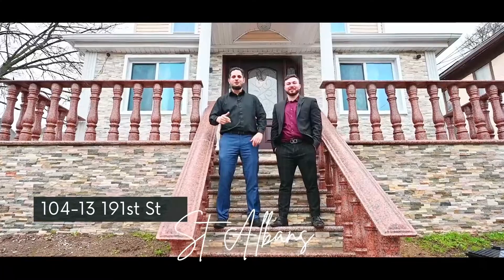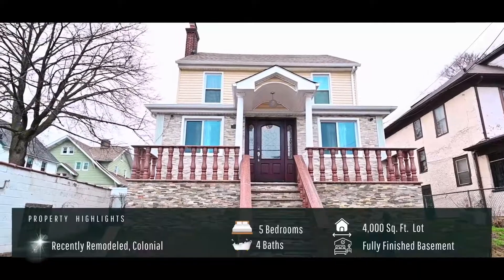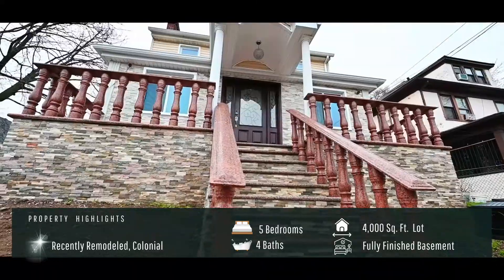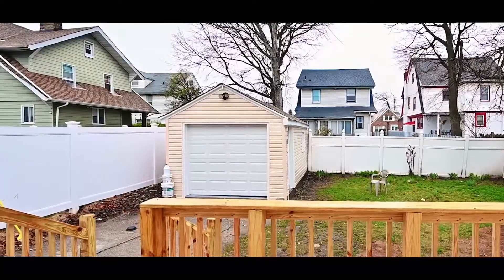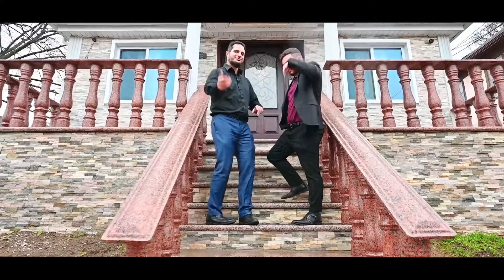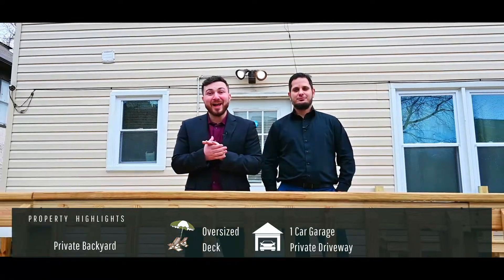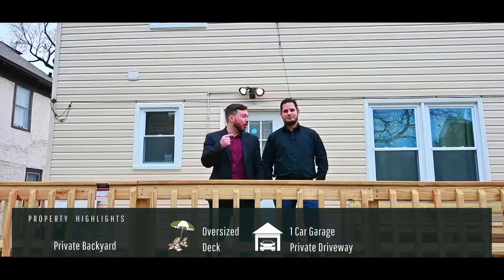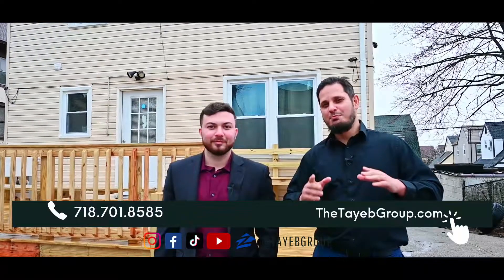*FULLY* Renovated 5 Bedrooms HOUSE TOUR in ST. Albans, QUEENS NY | TAYEB GROUP Real Estate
Welcome to this beautifully remodeled single-family home in Saint Albans, Queens! For more information or to schedule a private tour,

FULLY renovated colonial in St. Albans, sitting on a 40x100 lot. The first floor features an open layout with a spacious living room with a fireplace, dining room, kitchen, and a full bath. The second floor features three spacious bedrooms and two full baths. The third floor leads to a finished attic dedicated to a large bedroom. The fully finished basement has its OSE. Beautiful fixtures include SS appliances, a wall oven, granite counters, and hardwood floors. Spacious backyard, large deck, garage with a long private driveway that can park 6 to 7 cars. Close to LIRR, public transportation, and JFK airport.

Property Highlights
💫 5 bedrooms, 4 full baths
💫 Sitting on a 4,000 sq. ft. lot
💫 Full finished basement
📍 Great location - close to all!

Ready to start your homeownership journey in Queens, Brooklyn, Bronx, or Long Island? 🙌 We would love to help you explore your options.

TAYEB GROUP is a leading full-service real estate brokerage and your guide to the BEST real estate in  Queens, Bronx, Brooklyn, and Long Island, NY.

Do you need help with the purchase or sale of your home in Queens, Bronx, Brooklyn, or Long Island, NY?